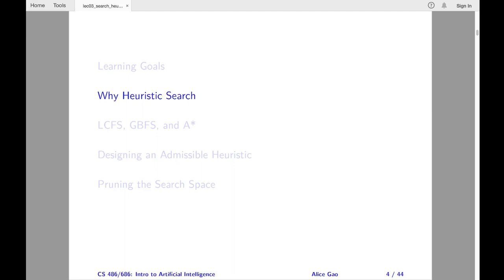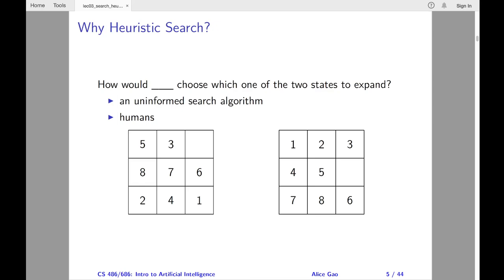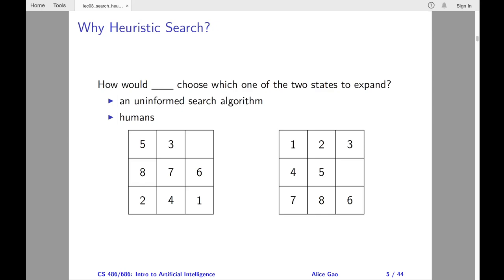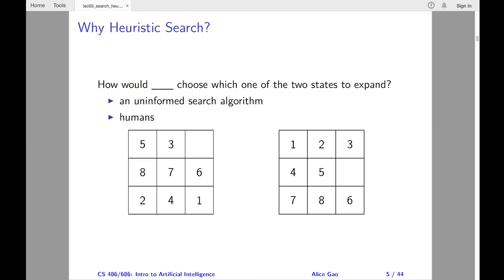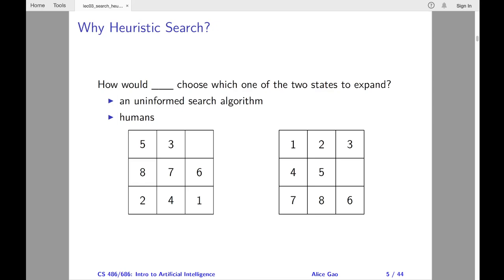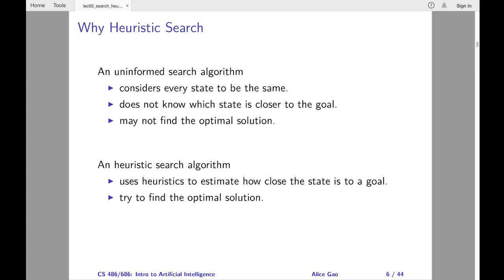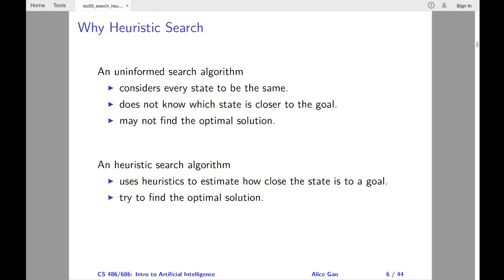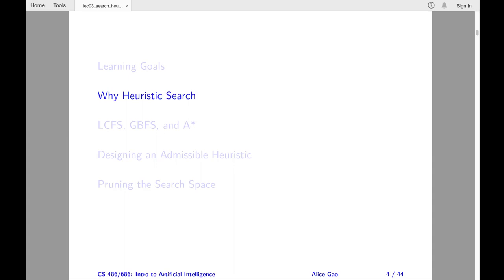L03 Why use heuristic search?